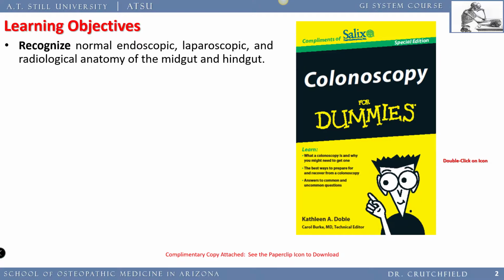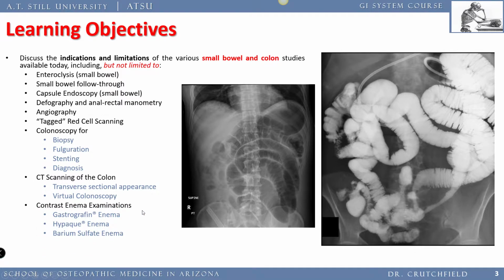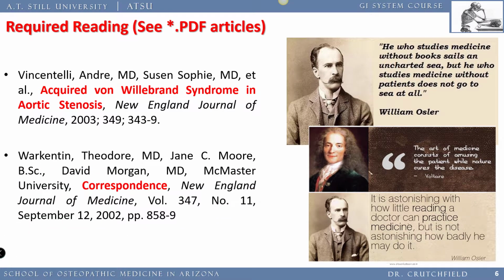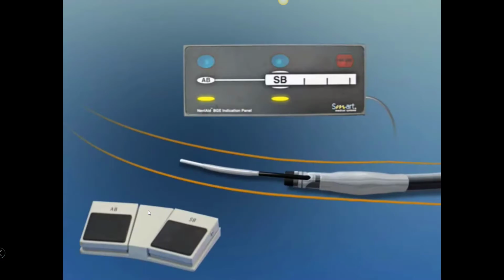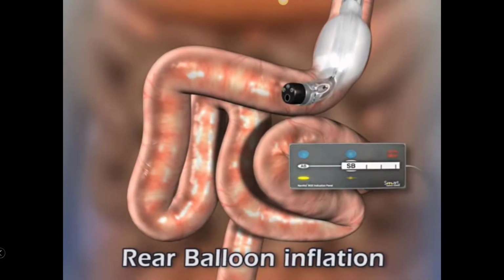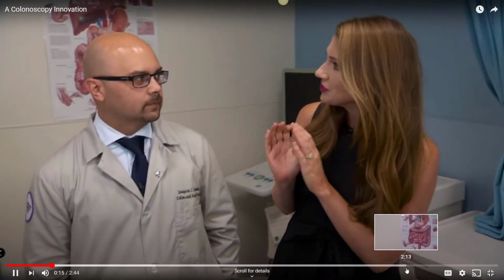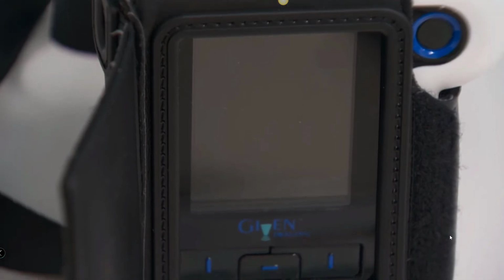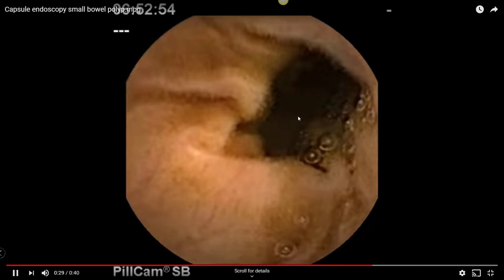Clin Persp of Midgut and Hindgut (Part 1 of 4)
Intended for first and second-year medical students, this video walks through the various radiological imaging techniques, endoscopic techniques, and some of the more common diagnoses of the human midgut and hindgut.  Images and video are copyright of the respective holders (Google Images, et al.).